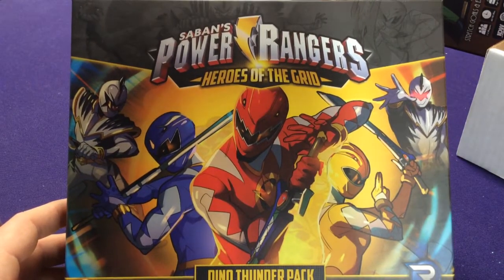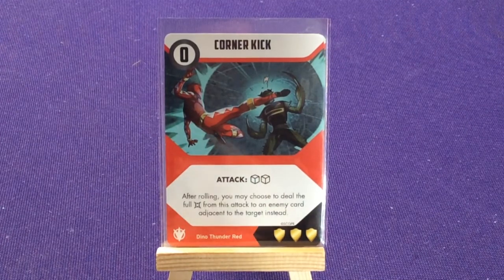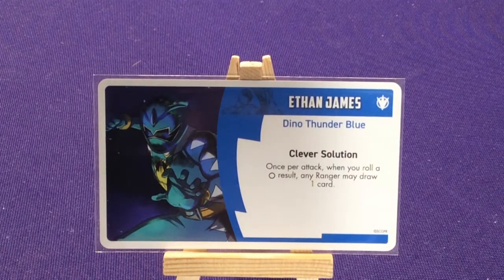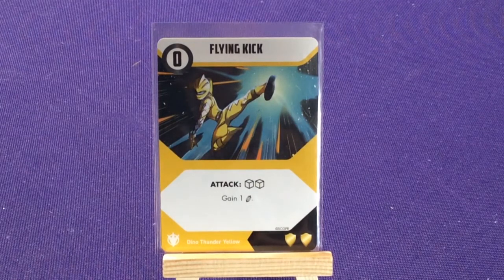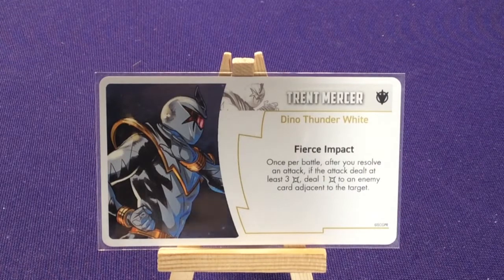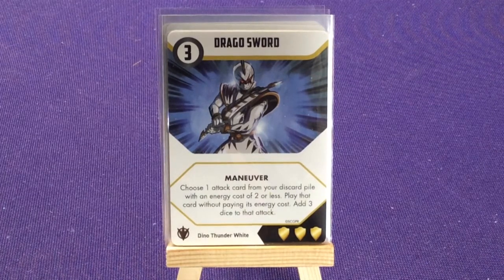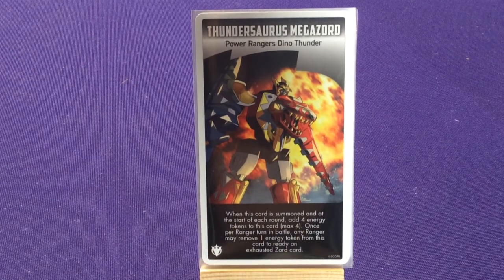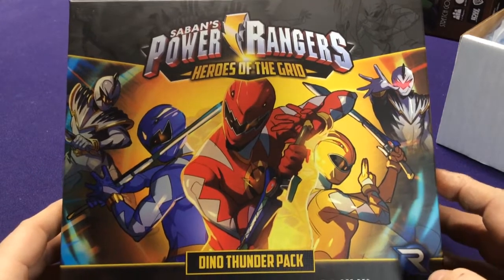Power Rangers: Dino Thunder Rangers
Unboxing the Dino Thunder Rangers team pack. Check out the three core members Red, Blue and Yellow plus the last member of the team White Ranger. Also fight against the Evil White Ranger.